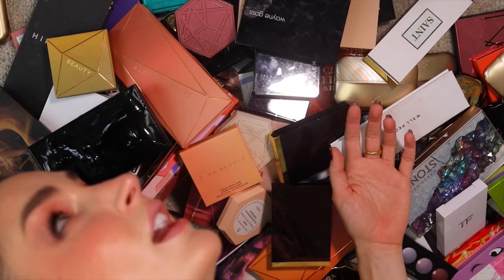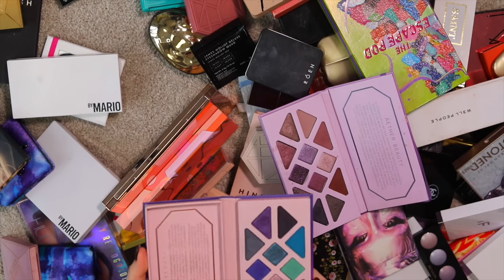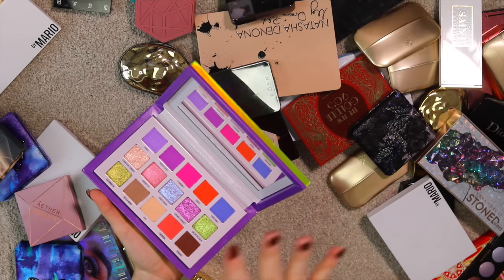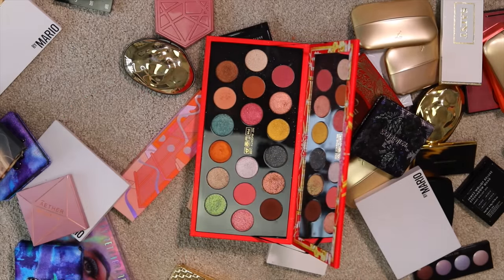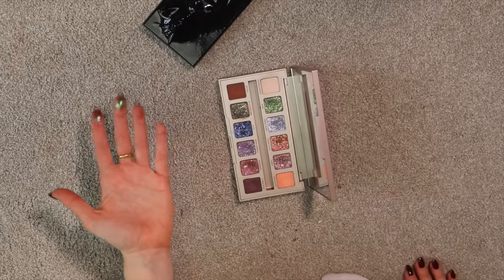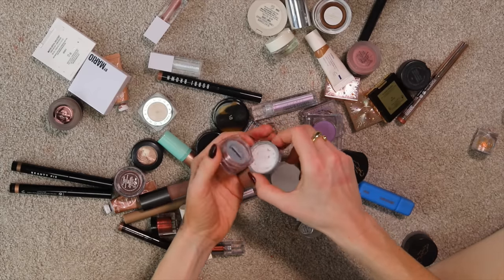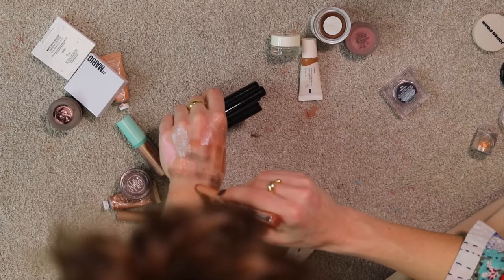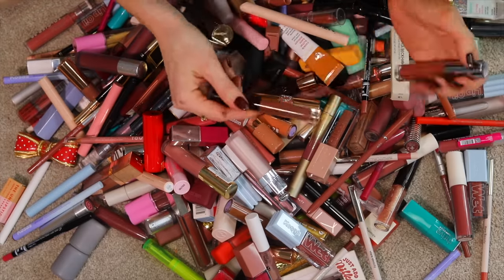CHAOTIC DECLUTTERS 2022: THE FINAL CHAPTER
GIRL IT'S DONE. Let's move ON.